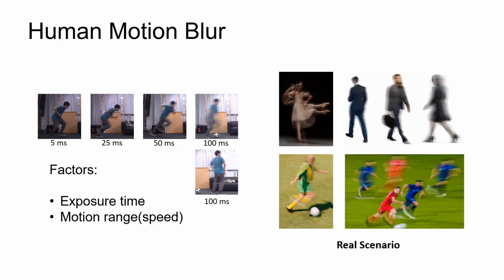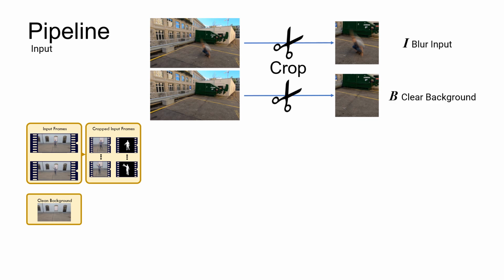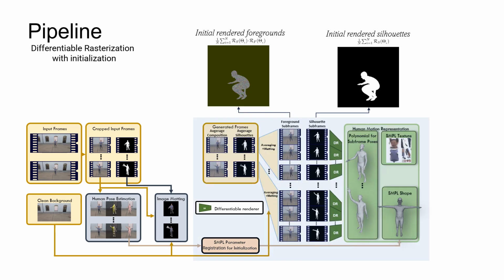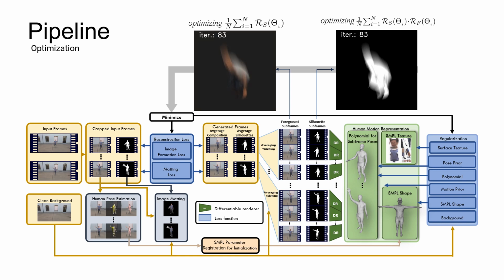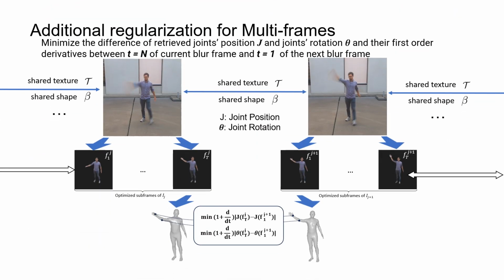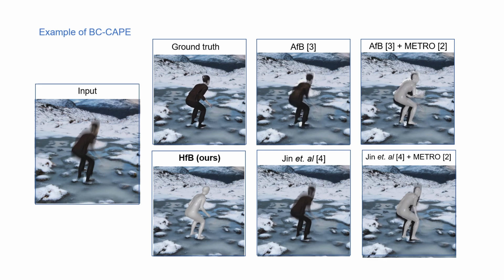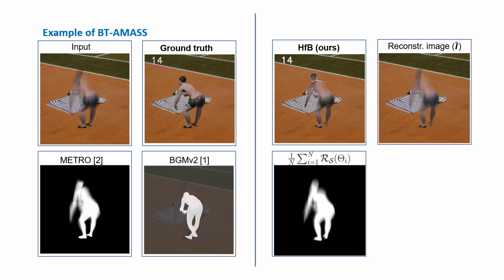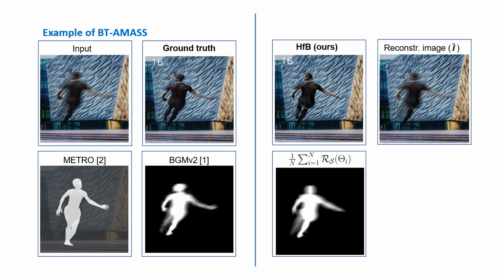Human from Blur: Human Pose Tracking from Blurry Images [ICCV 2023]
Human from Blur: Human Pose Tracking from Blurry Images
Yiming Zhao, Denys Rozumnyi, Jie Song, Otmar Hilliges, Marc Pollefeys, Martin R. Oswald